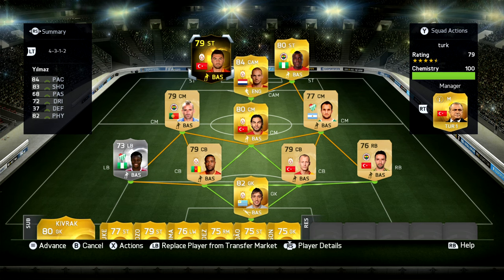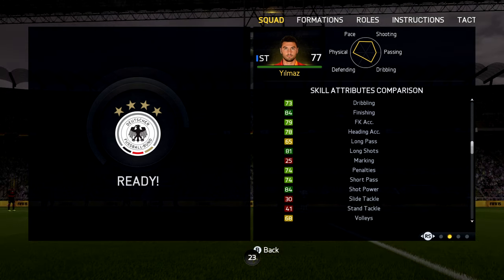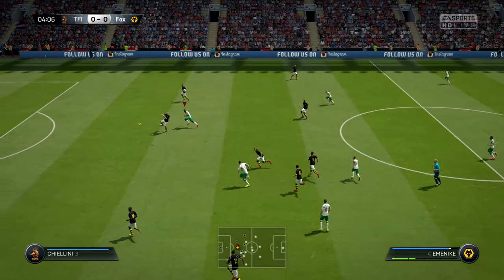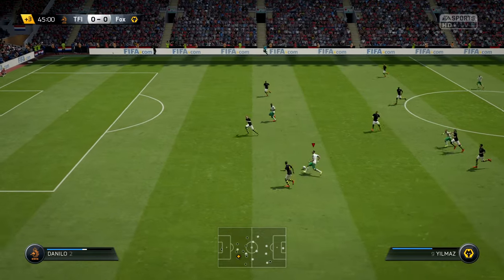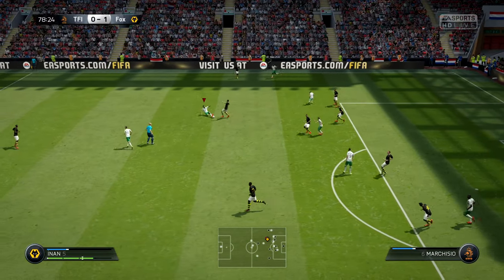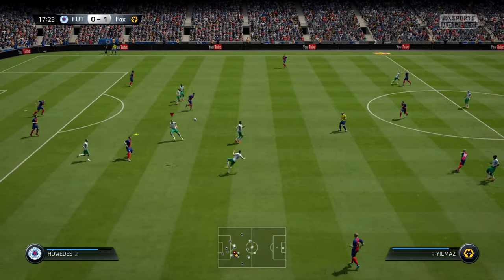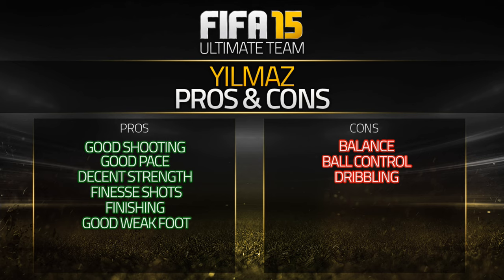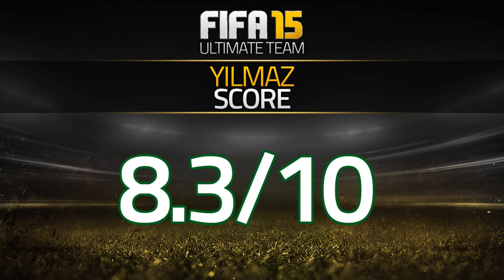FIFA 15 IF YILMAZ 79 Player Review & In Game Stats Ultimate Team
FIFA 15 if yilmaz 79 in game stats and player review for Ultimate Team.

A review of 79 inform burak yilmaz in FIFA 15 Ultimate Team. The st is from turkey is he good enough? Lets find out